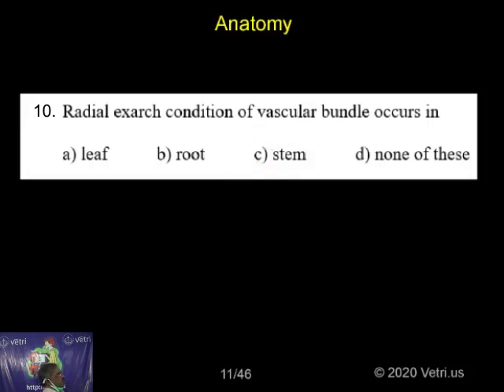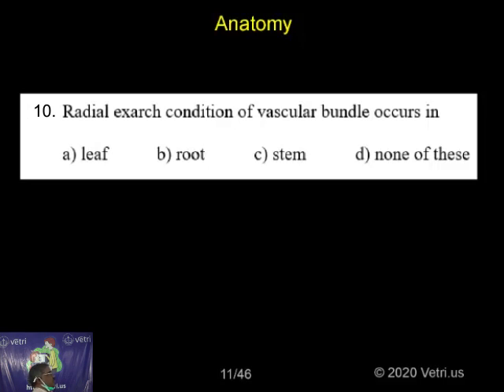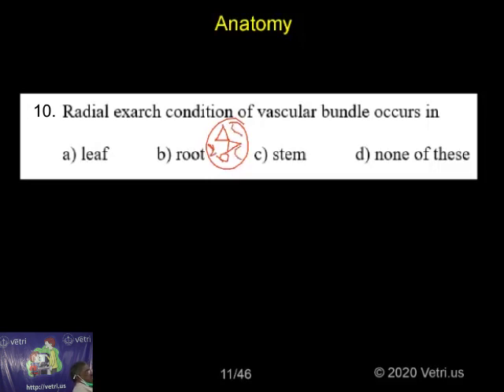Botany 2020 Test 13 Question 1 10